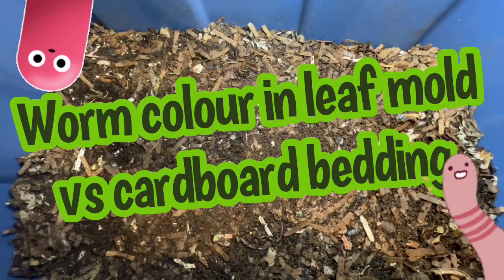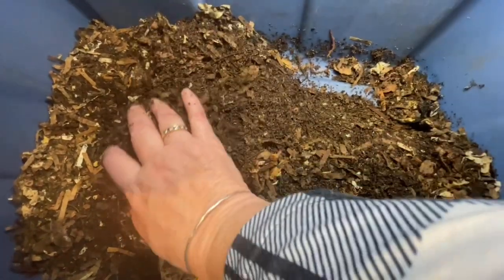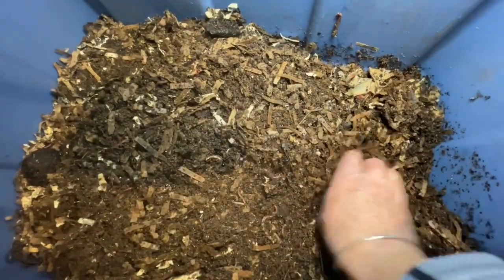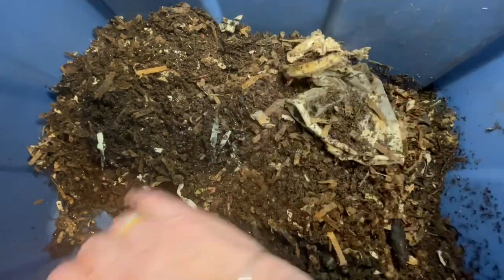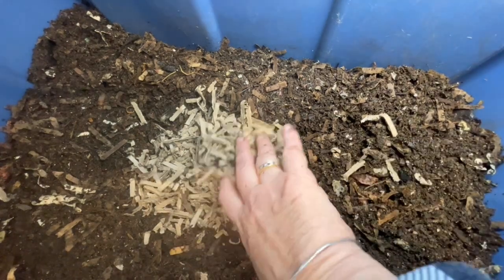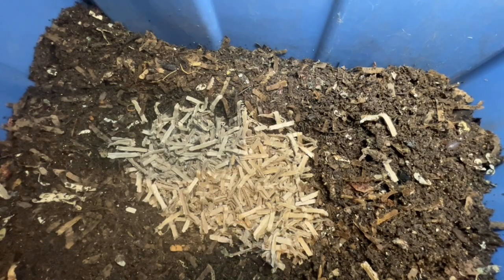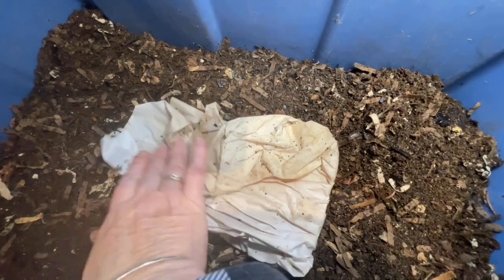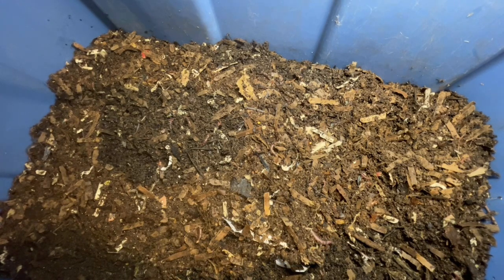Worm colour in leaf mold vs cardboard bedding ~ what will carrot juice do?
My large, open tote worm bin I call Peekaboo inherited all the worms I raised in strictly leaf mold bedding. I already established these worms have a distinct, more deeply crimson colour from those raised in cardboard bedding. See this previous video:

But, what will happen now that these red wiggler worms are back to being raised in cardboard bedding? Will they lose their deeply crimson pigment? And, what will the addition of carrot juice do to the colour of these worms?

And here is the libk to how I use my garden worm towers to get rid of excessively moist food:

Sandra 🪱🪱🥕